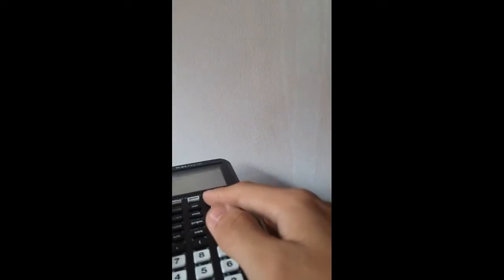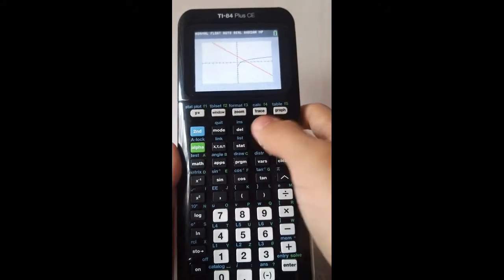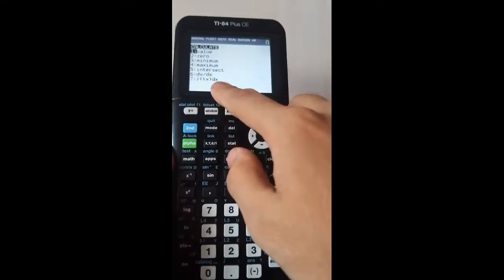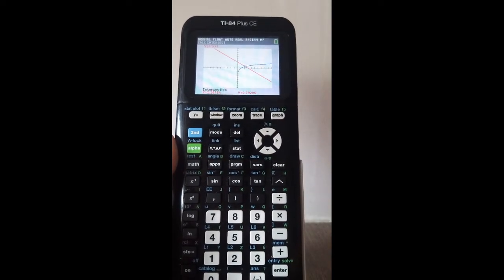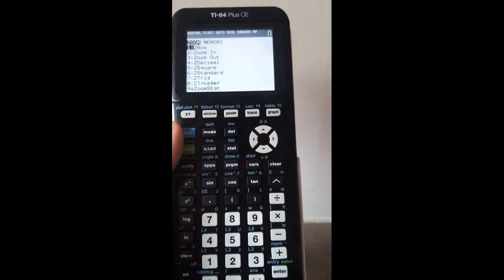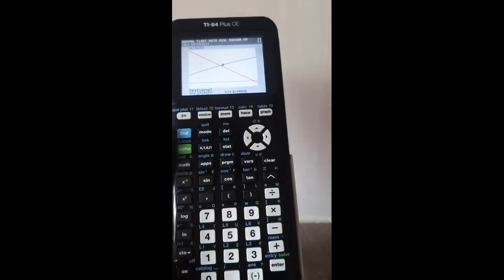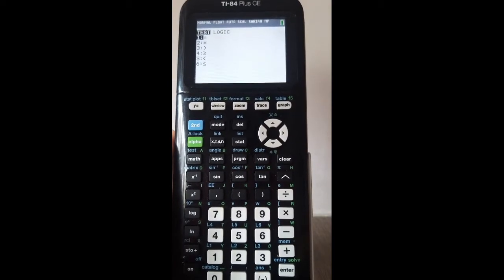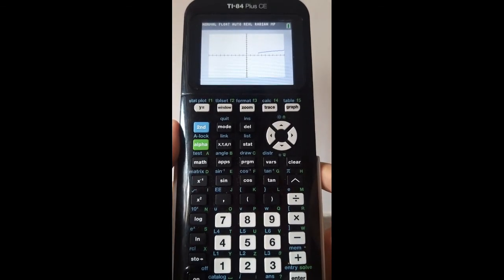26. Graphs & Transformations: Using GC Part 1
Hai~ :3

It's time to pull out the GCs to aid us in sketching difficult/foreign graphs! But first, the basics

Applicable to H1/H2 Math